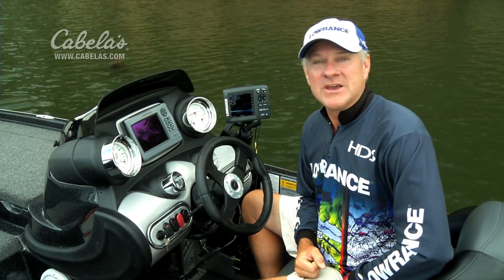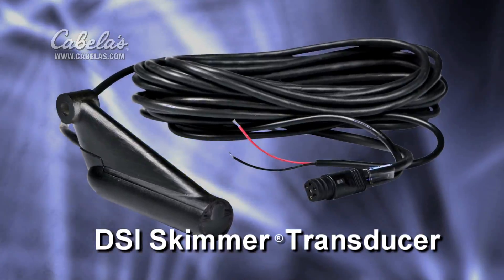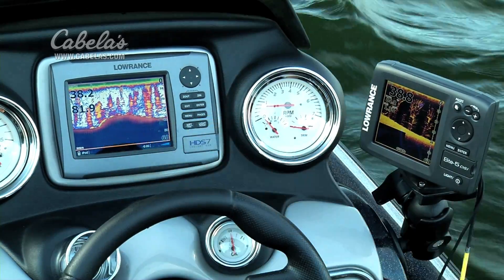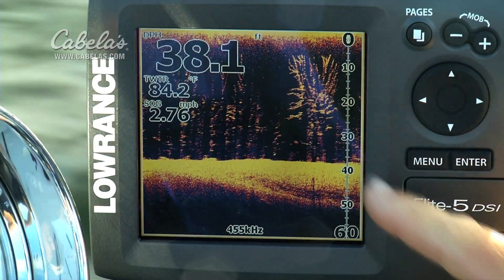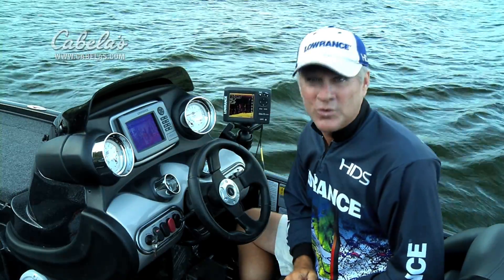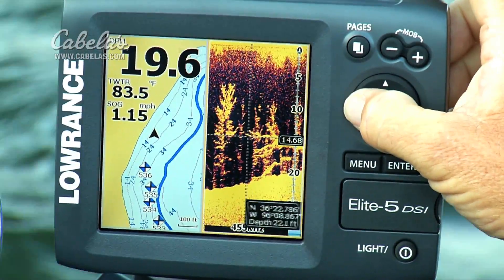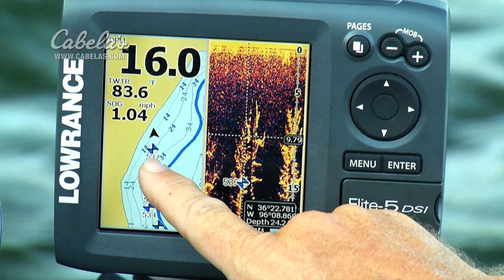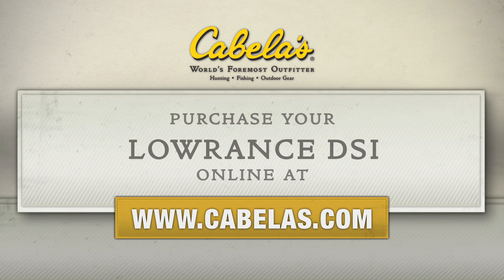Lowrance DSI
Lowrance's new line of sonar's. The Lowrance Mark-5X DSI Sonar, Lowrance Elite-5X DSI Sonar and the Lowrance Elite-5 DSI Sonar with GPS.  All of the new Lowrance's sonar's come with:

          o 5" display with 480x480-pixel color resolution
          o 455/800kHz DualBeam transducer
          o 4,000-watt peak-to-peak/500-watt RMS power
          o 200-ft. depth on single frequency
          o One-year warranty
Each model also comes with a Unique TrackBack™ feature offers immediate scrollback to review sonar imaging history.